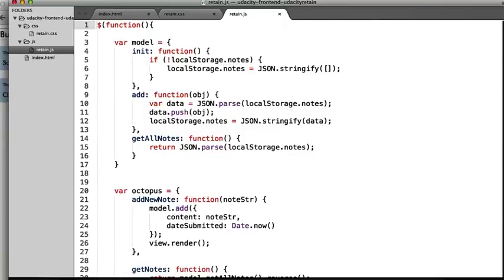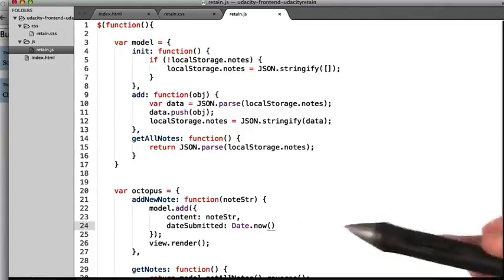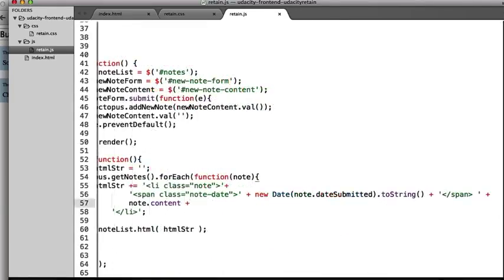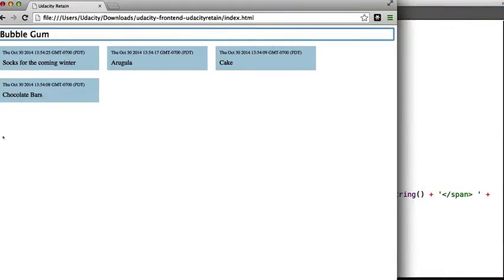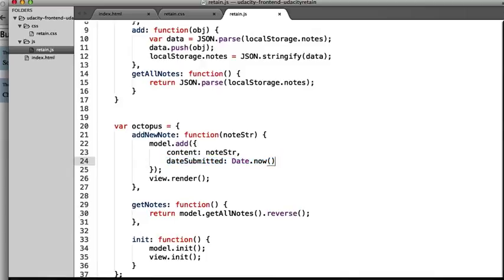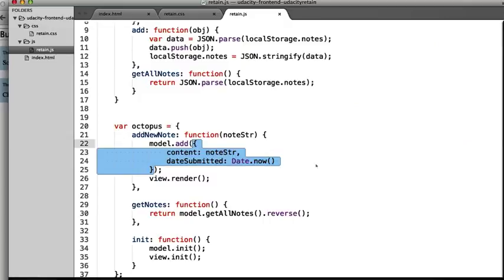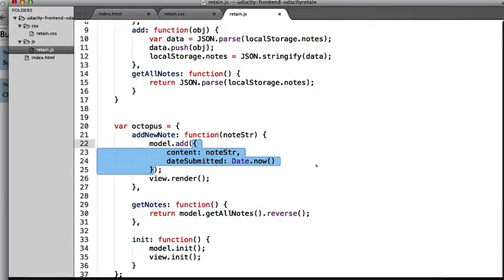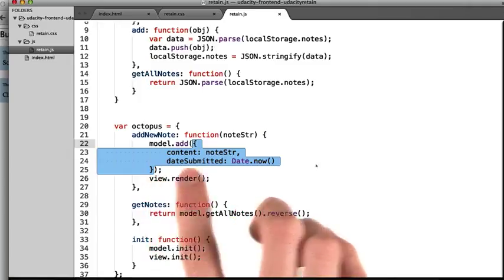27 Implement Note Date Solution